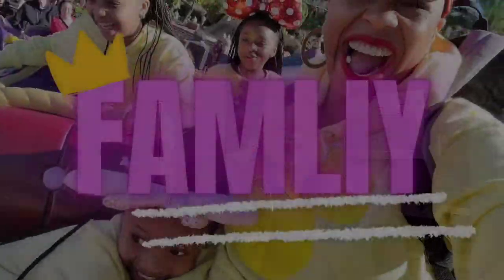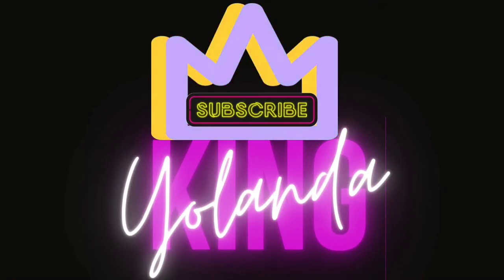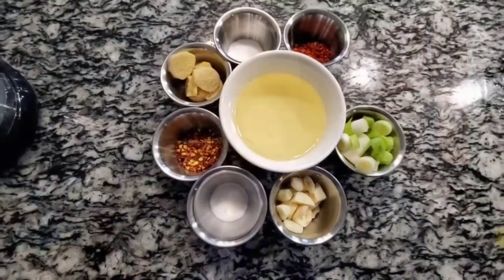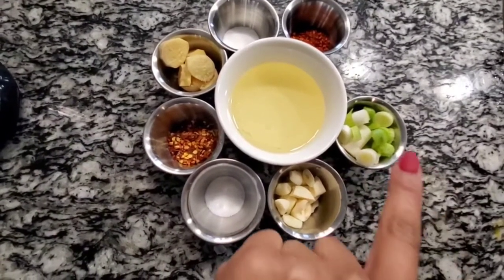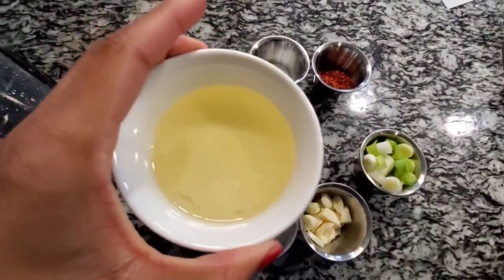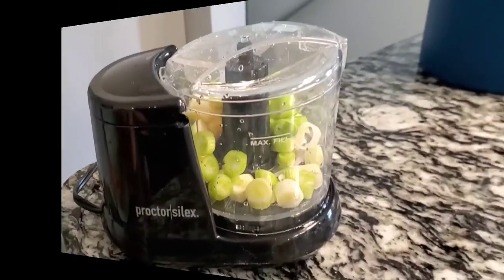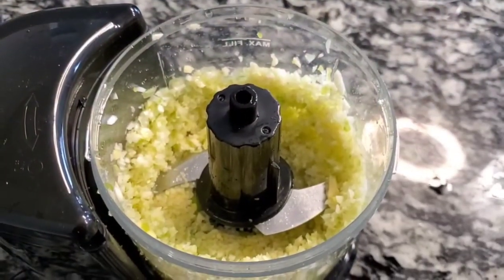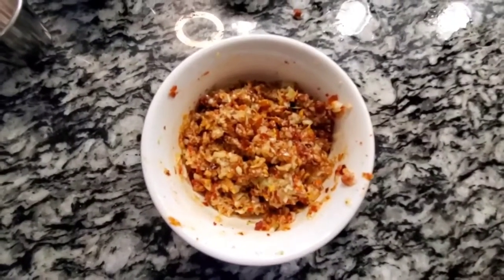Passport of the Traveling Tastebuds | China Chili Oil | Taste the Culture | Part I of Dan Dan Mian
Taste the Culture! Traveling with our Tastebuds to China as we prepare our Chili oil for our Dan Dan Mian. This chili oil is Delicious over rice, noodles, chicken, pizza, etc.

Recipe in
Passport of the Traveling Tastebuds Cookbook Available in Amazon